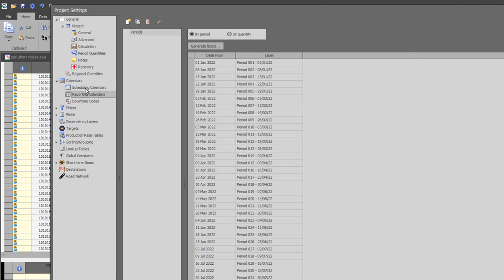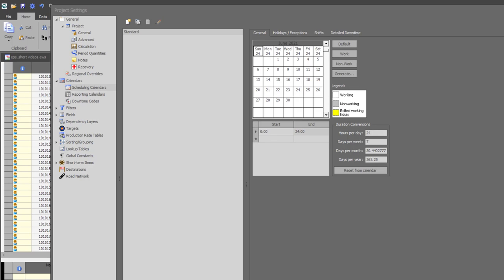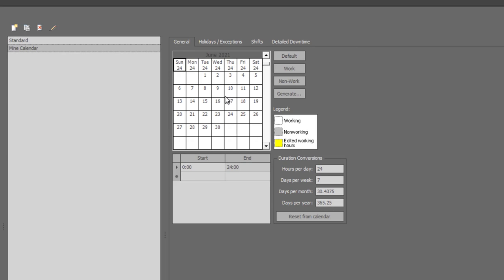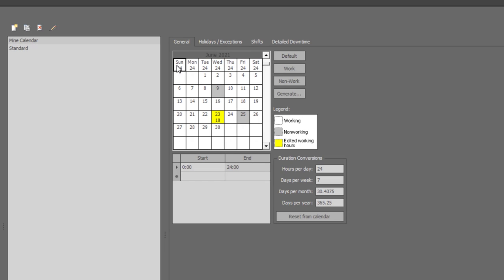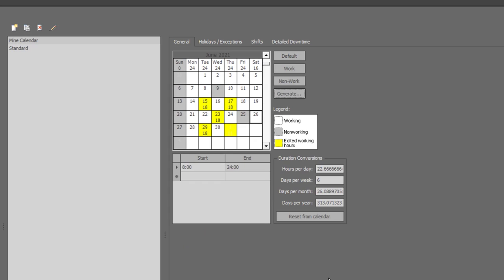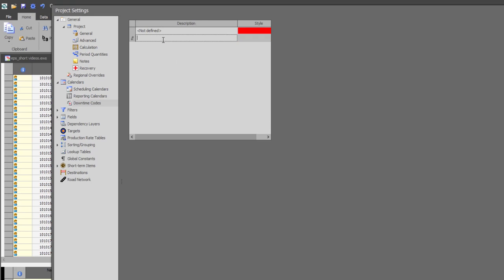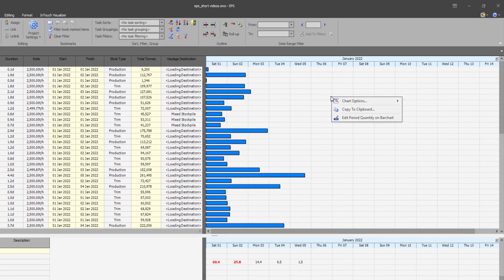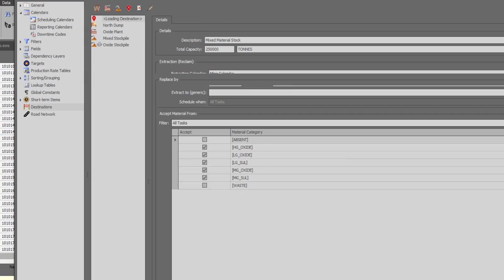Scheduling Calendar definition on EPS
We are focusing on the importance of scheduling and reporting calendars as this is an important part of scheduling in EPS. Scheduling calendars are used to easily model mine and resource downtimes as well as controlling the availability of the tasks (mining blocks), resources, and destinations without shutting down the entire mine.

Configuring scheduling calendars allows you to accurately model effective working time for your mine. Reporting calendars are used are used to configure user defined time periods to produce scheduling reports. See howto in this short video.